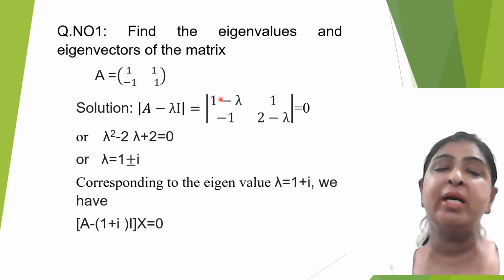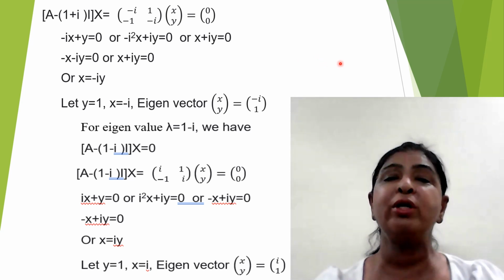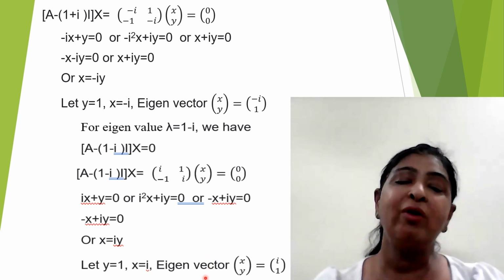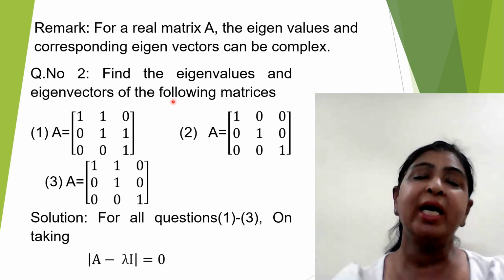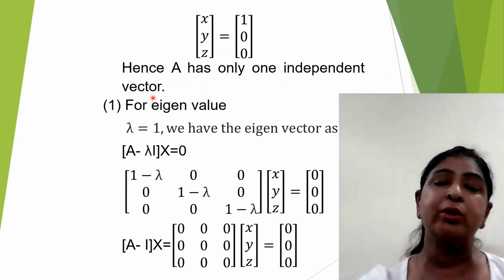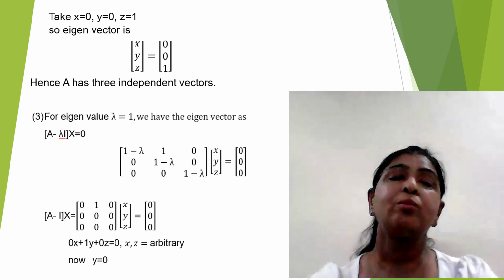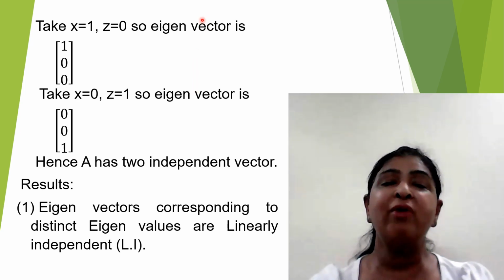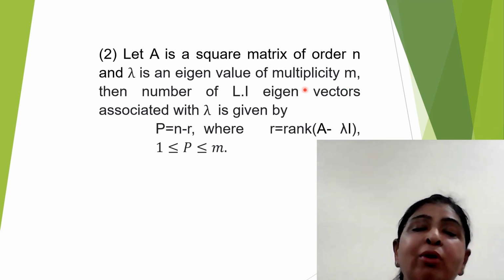Eigen values and eigen vectors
On Line coaching for B.Tech,  B.Sc,  B.A, B.COM, B.C.A,  M.Sc courses, content of these courses for various universities and colleges.
matrices engineering mathematics iit
matrices btech 1st year
matrices eamcet 2023
matrices engineering mathematics 3rd semester
matrices class 12 one shot 2023
matrices engineering mathematics 1st year